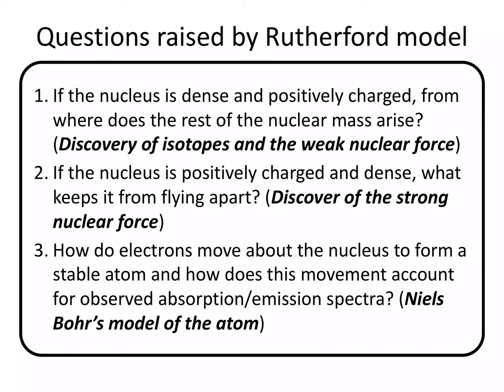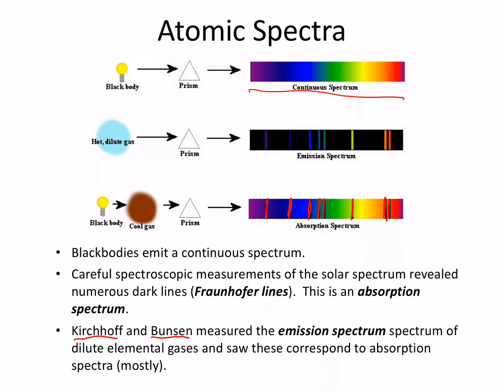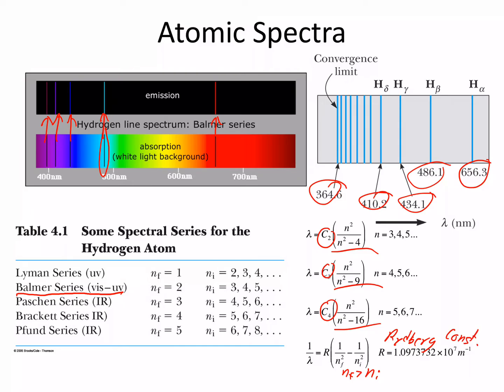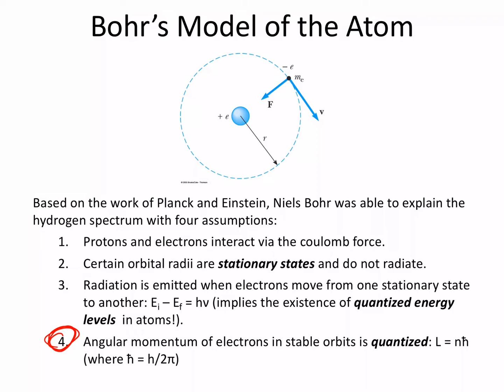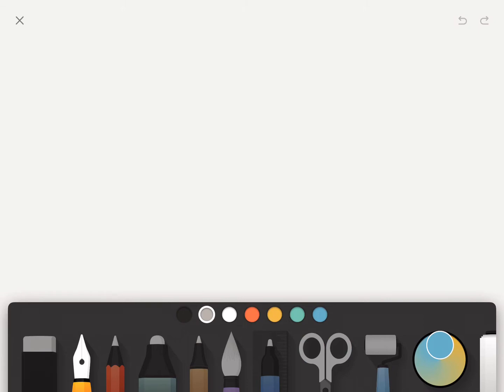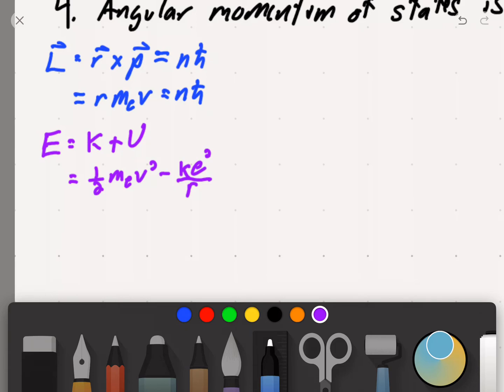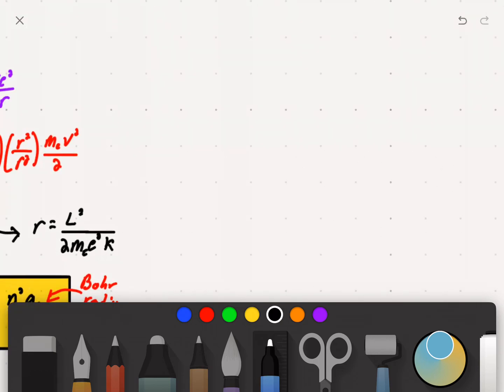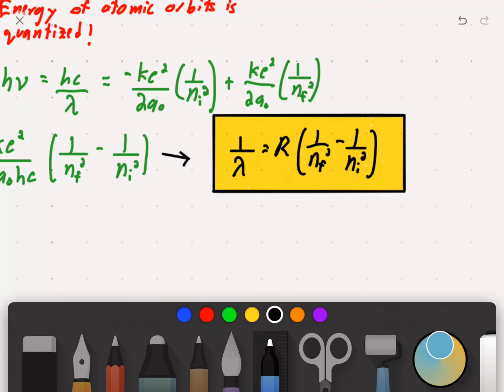Bohr Model of the Atom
In this lecture I give a brief historical overview of the discovery of atomic absorption and emission spectra, and then show how Niels Bohr's model of the atom with quantized angular momentum explains these spectra.